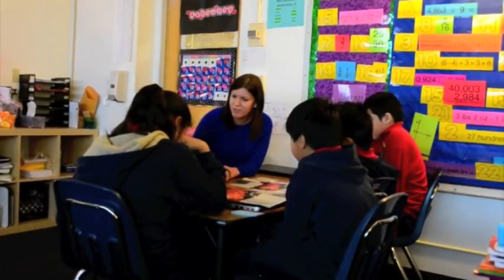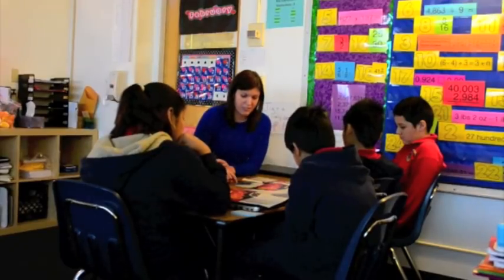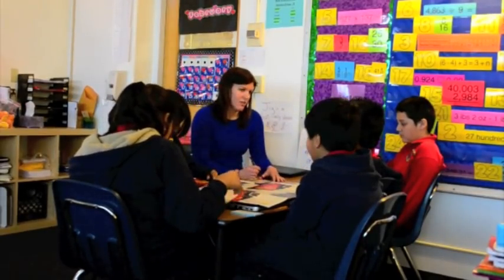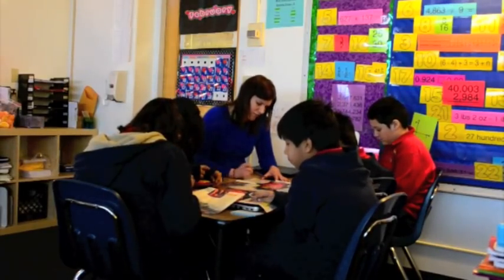Comprehension Guided Lesson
Students will make connections to a non-fiction text and ask questions in order to increase comprehension.

This is a guided lesson to five students.  The lesson has been condensed.  Please excuse the poor audio quality when the students speak.  I repeat most of the student responses so you should be able to undertand what they are saying.